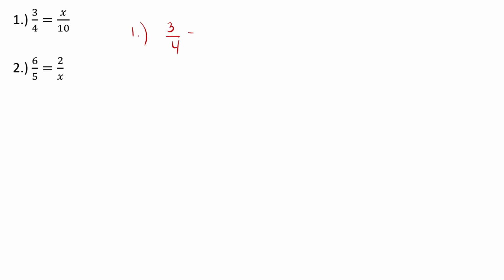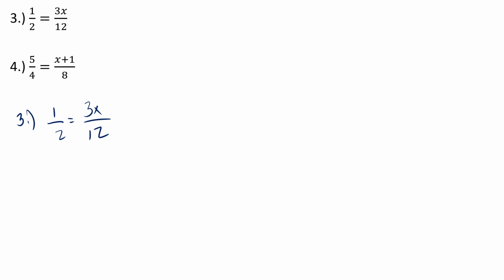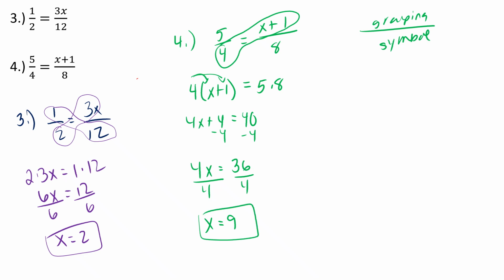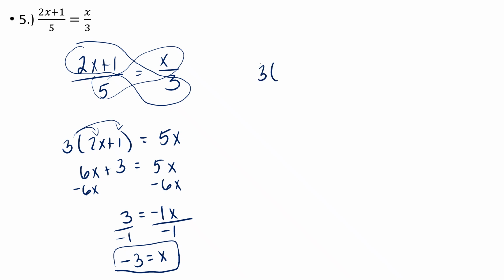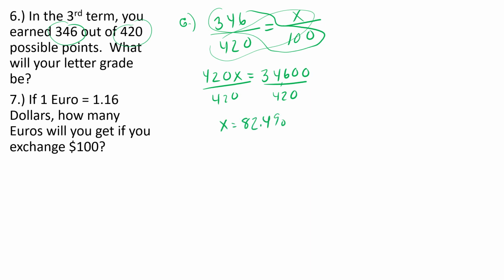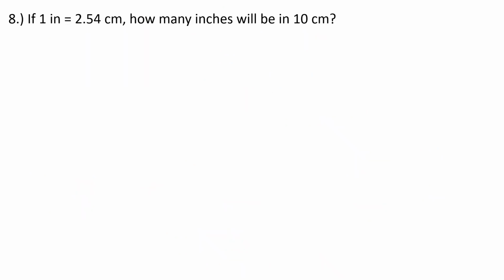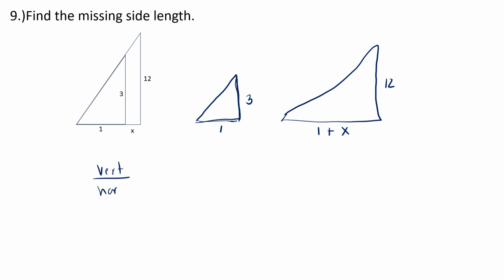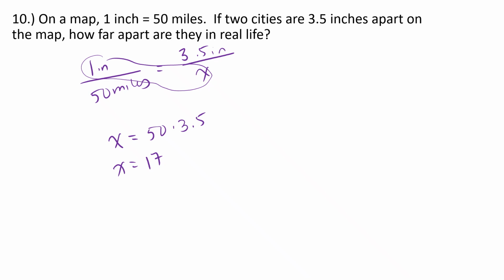Practice Set - Proportions